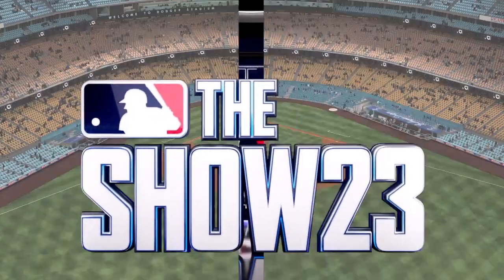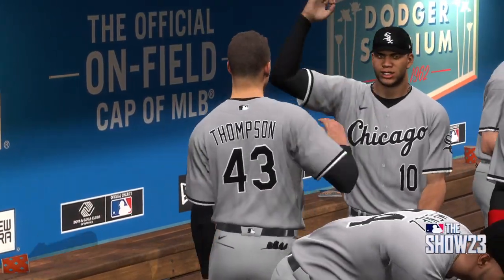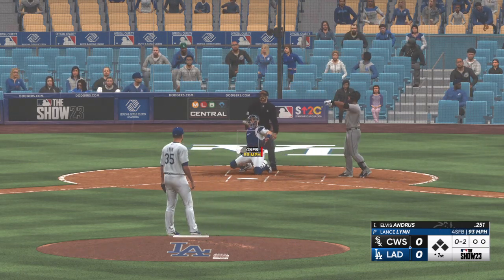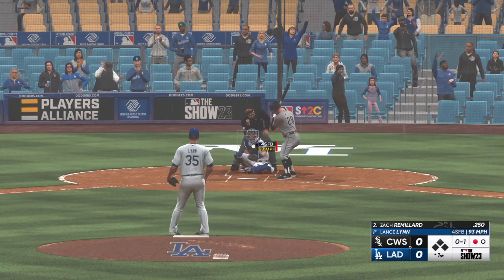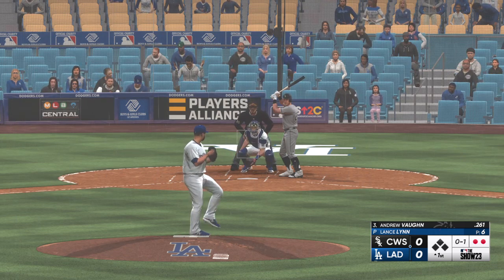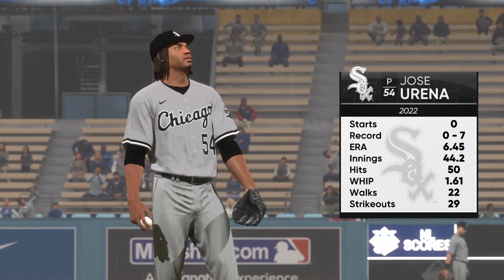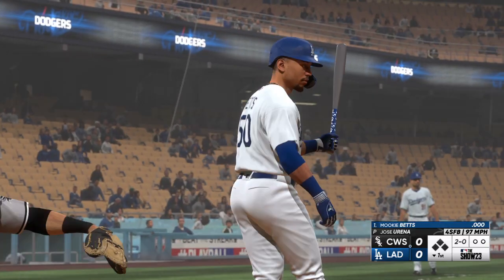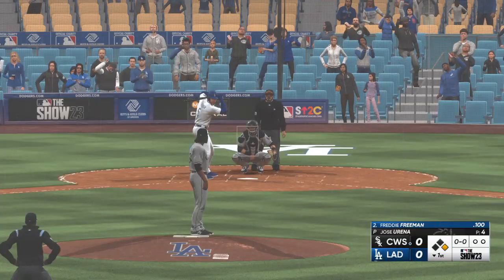🔴LIVE NOW! Chicago White Sox vs Los Angeles Dodgers | Spring Training Feb 27, 2024 | MLB 24 EN VIVO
Chicago White Sox vs Los Angeles Dodgers | Spring Training Feb 27, 2024 | MLB 24 EN VIVO

free picks
Home Run
mlb picks

2024 Major League Baseball season
2024 Regular MLB season
mlb highlights 2024
MLB Highlights
MLB
2024 Major League Baseball season
2024 Regular MLB season
Baseball
Sport
full game highlights
Game Highlights
MLB Highlights
AL All-Stars
NL All-Stars

mlb live
mlb highlights 2024
baseball
2024 Regular MLB season
mlb the show 24
mlb highlights

baseball match
live baseball
mlb tv
mlb
baseball
sports
mlb highlights
sports highlights
baseball highlights
wild card
opening day

Arizona Diamondbacks
Atlanta Braves
Baltimore Orioles
Boston Red Sox
Chicago Cubs
Chicago White Sox
Cincinnati Reds
Cleveland Guardians
Colorado Rockies
Detroit Tigers
Houston Astros
Miami Marlins
Milwaukee Brewers
Minnesota Twins
Oakland Athletics
Philadelphia Phillies
Pittsburgh Pirates
Seattle Mariners
Texas Rangers
Toronto Blue Jays
Washington Nationals

Nick Lodolo
Elly De La Cruz
Noelvi Marte
Edwin Arroyo
Cam Collier
Aaron Judge

MLB LIVE
BEISBOL
BEISBOL EN VIVO
MLB